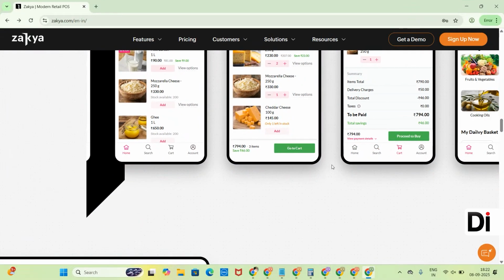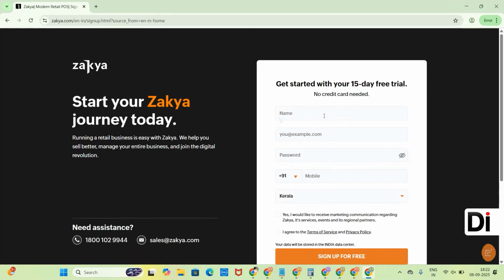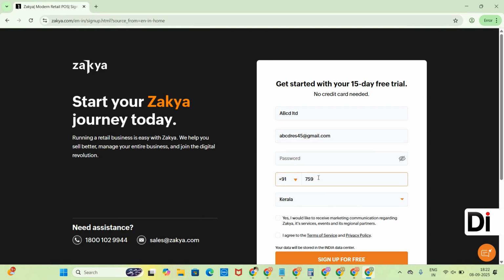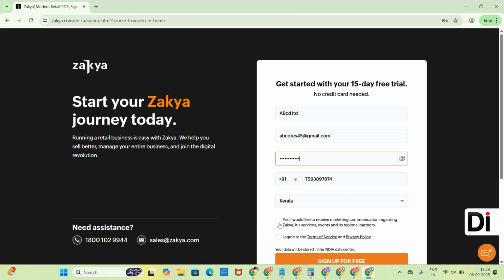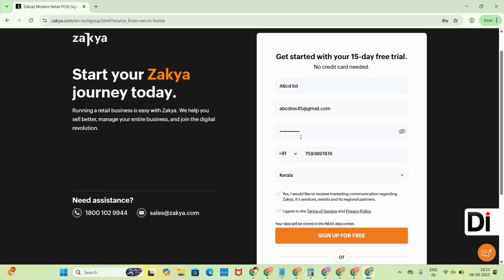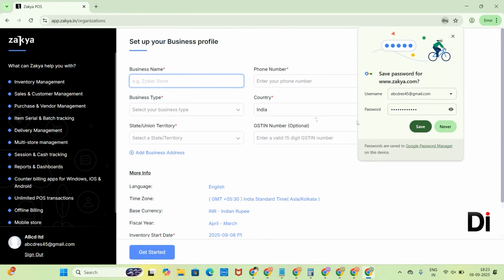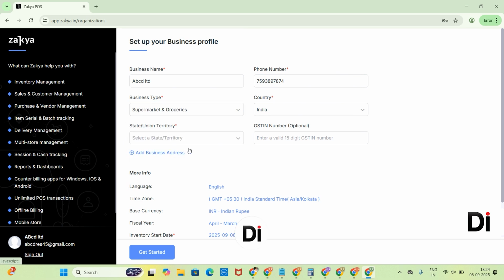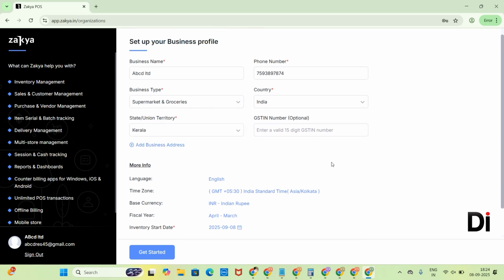How to Sign Up in Zoho POS | Step-by-Step English Tutorial | Formerly known as Zoho Zakya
🎥 Video Timestamps:
0:00 Intro – Zoho Zakya Sign Up Process
0:25 Step 1: Go to Zoho Zakya Website
1:00 Step 2: Enter Business & User Details
1:45 Step 3: Verify and Complete Registration
2:15 Zoho Zakya Dashboard Overview

👍 Like this video if it helped you sign up!